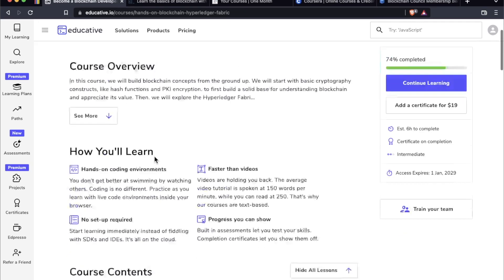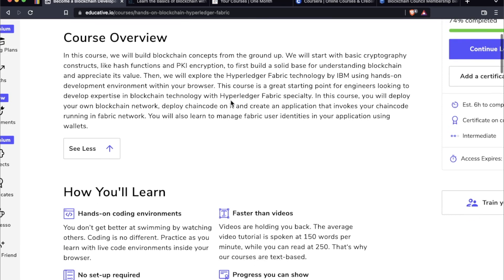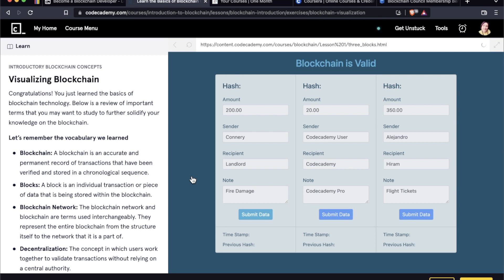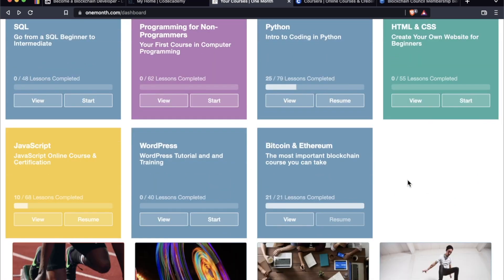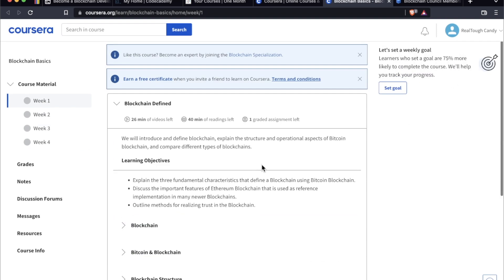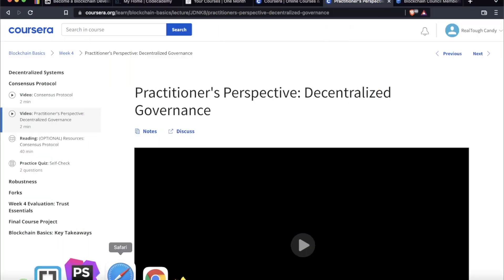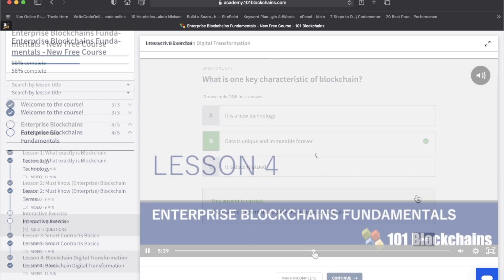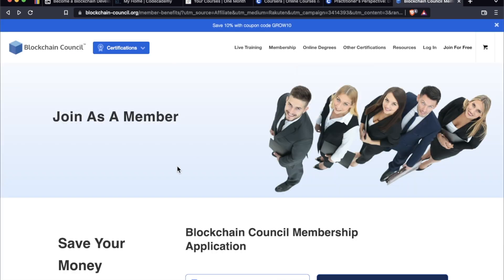5 best blockchain & cryptocurrency courses for 2022 [plus bonus]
In today’s video I’m sharing 5 of my favorite blockchain / crypto courses for 2022.

If you want to learn deep technical topics about how cryptocurrencies like Bitcoin work, you don’t want to miss today’s list.

That said, if you just want to know how to start investing in cryptocurrency like Bitcoin and Ethereum, this video is for you too!

From blockchain & crypto newbies to experienced blockchain developers, this list of best blockchain & cryptocurrency courses has something for just about everyone.

📌 1. Become a Blockchain Developer (Educative.io)
📌 2. Learn the Basics of Blockchain with Python (Codecademy Pro)
📌 4. Blockchain Basics (University of Buffalo / Coursera)

🚨 6. BONUS: Blockchain Council (I haven't enrolled in any of their courses or trainings, but they do offer live trainings, blockchain degrees and blockchain certifications)

0:00 intro
0:31 Become a Blockchain Developer
3:19 Learn the Basics of Blockchain with Python
6:09 Bitcoin & Ethereum
7:36 Blockchain Basics
10:17 Enterprise Blockchains Fundamentals
12:53 BONUS: The Blockchain Council

🧮 Want to land a software engineering job at Google, Facebook and other tech companies? Pass the FANG interview with AlgoExpert. Use my link for a special discount! (code: “realtoughcandy”)